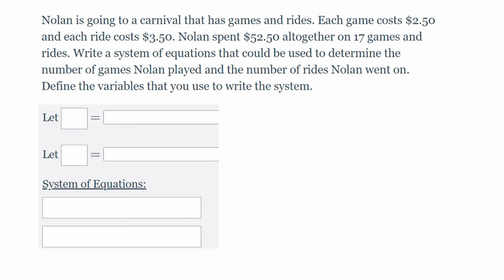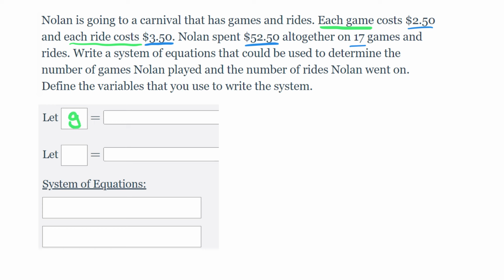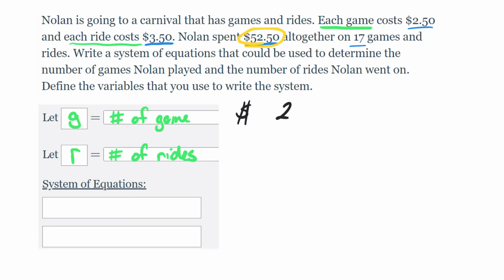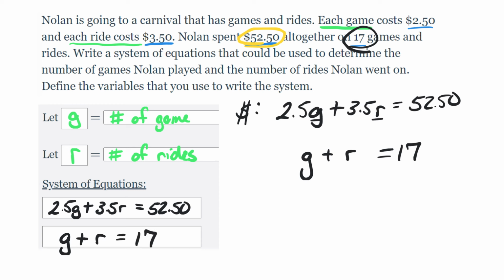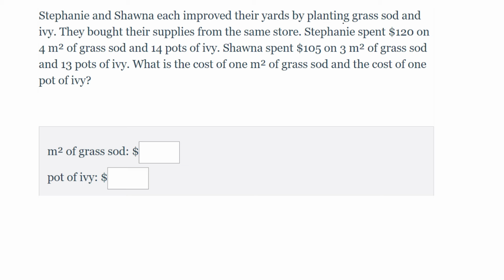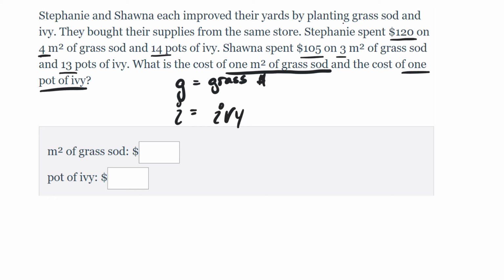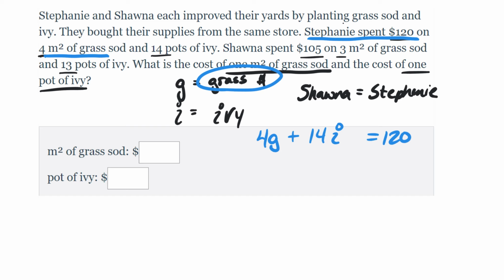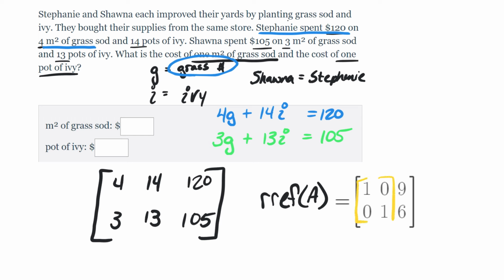10-5b Matrix WP